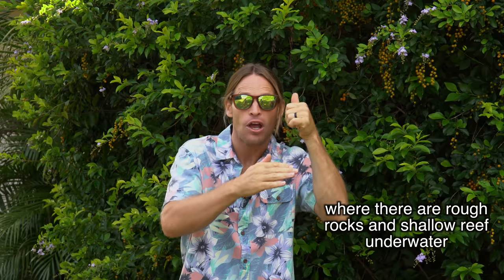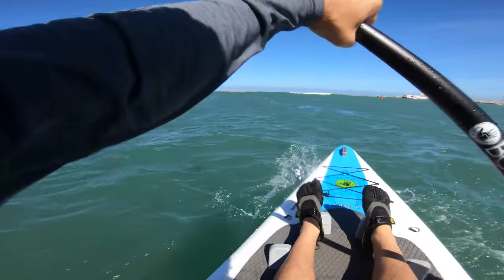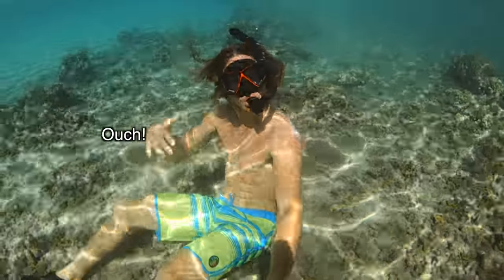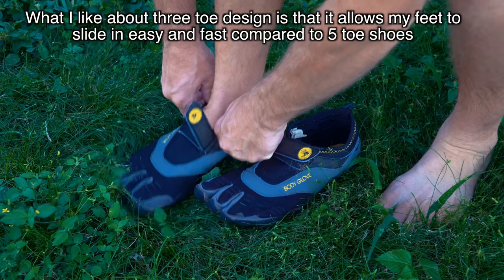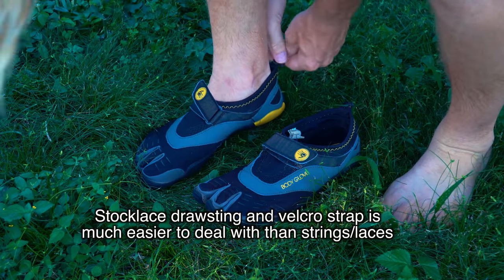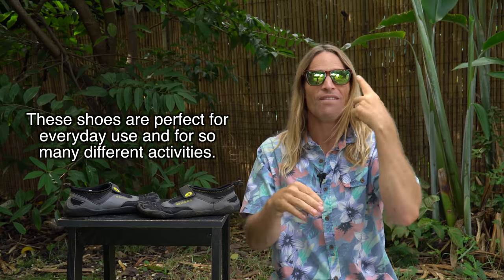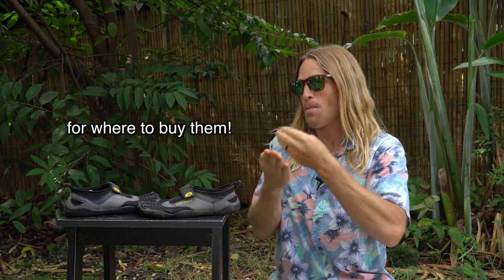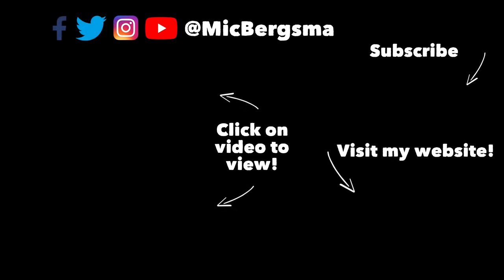BodyGlove 3T Barefoot Max Water Shoes Review | MicBergsma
BodyGlove 3T Barefoot Max Water Shoes Review! Check out why I love these shoes! Get 3T Barefoot Max Water Shoes here:

Filmed by Mitch + Lori Bergsma
Edited on Final Cut Pro X on Mac

Song: Cool Reggae 11
Artist: Johan Hynynen
Song picked by Lori Bergsma

About MicBergsma:
Aloha! My channel is a fun mix of GoPro Tips, tricks, tutorials, and product reviews. I love helping people understand how to use a GoPro and get the best pictures and videos from the camera. I'm also am a big quadcopter enthusiast. I have videos showing my aerial work, tutorials, and tips on operating DJI Phantom quadcopters. I post many other videos about my life, vlogs, travels, animals, and whatever I catch on my camera that I want to share!